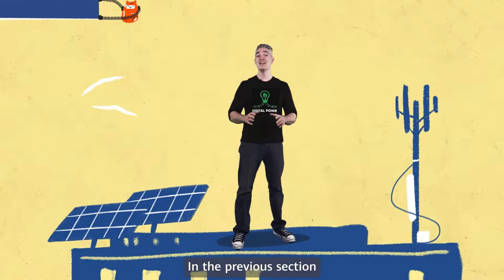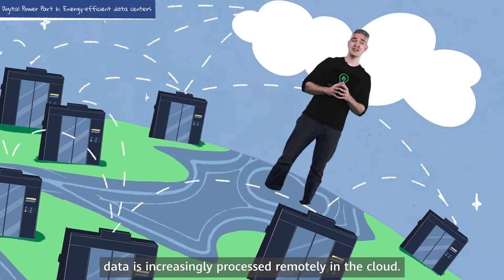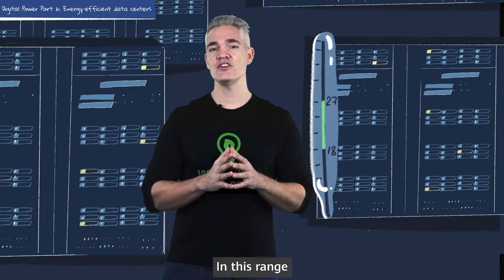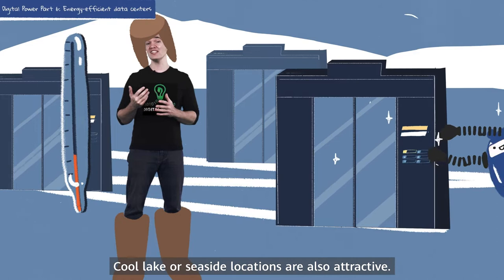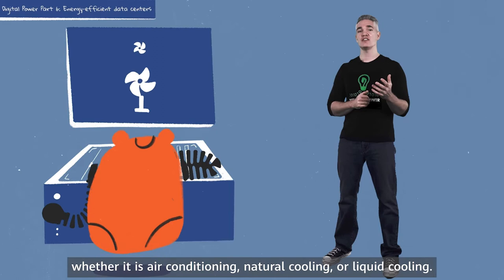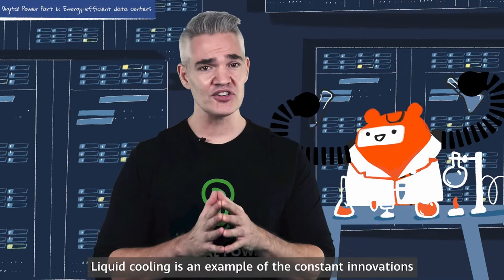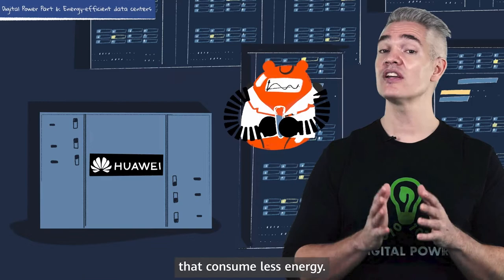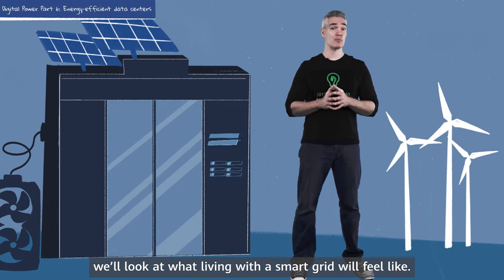Digital Power Part 6 - Data centers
Data centers are called upon to store and process a rapidly increasing amount of data.

It’s a major industry trends to power data centers with renewable industry whenever possible.

Data center operators prefer to locate their facilities in colder climates because cooling is energy-intensive.

In recent years, a lot of research has gone into building data centers that use less energy for cooling or for operation.